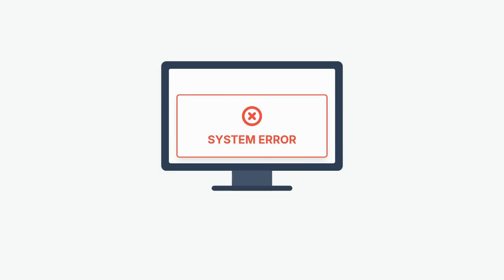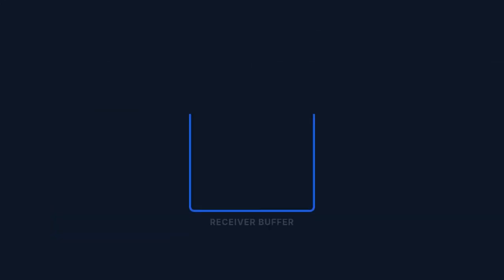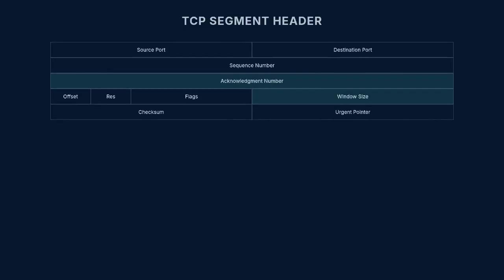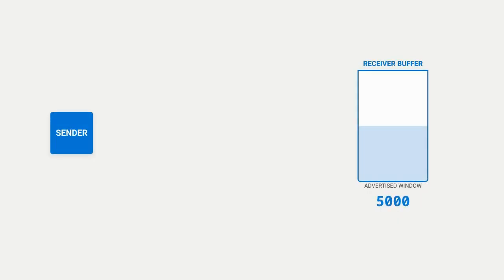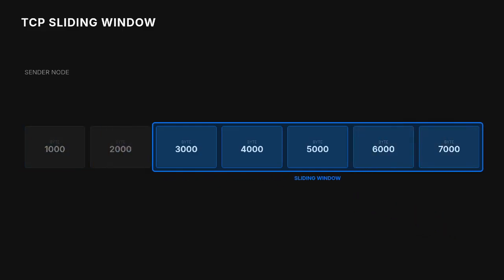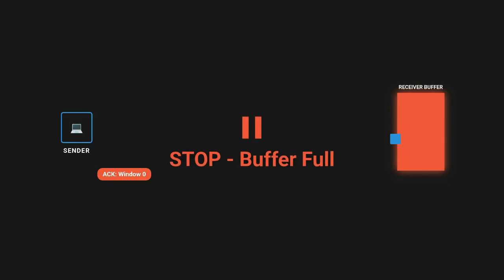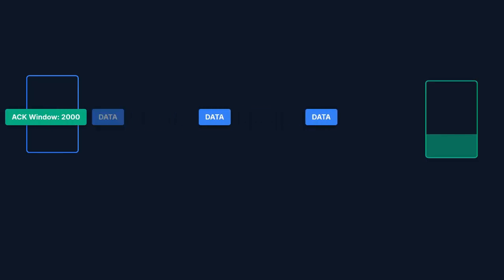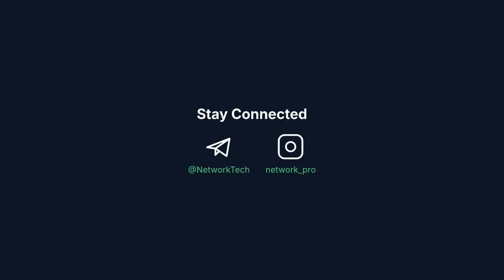The Hidden Limit Slowing Your Internet: TCP Window Size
If you’ve ever wondered why your internet feels slow even when you have high bandwidth, or why downloads don’t fully utilize your available speed, this video on TCP Window Size will give you a complete and practical understanding. TCP Window Size is one of the most important yet least understood concepts in networking, and it directly impacts how efficiently data is transferred over the internet. In this video, we break down TCP Window Size in a simple and real-world manner so that you can understand how it affects throughput, latency, and overall network performance.
We begin with the basics of how TCP works, explaining how data is sent in segments and acknowledged by the receiver. Instead of sending unlimited data, TCP uses a mechanism called flow control, where the receiver advertises a window size that tells the sender how much data it can accept without acknowledgment. This value, known as the TCP Window Size, determines how much data can be “in flight” at any given time. If the window size is too small, the sender must wait frequently for acknowledgments, which reduces overall throughput even if the network bandwidth is high.
The video then connects this concept to real-world scenarios by explaining the relationship between TCP Window Size, latency, and bandwidth. One of the key ideas discussed is the Bandwidth Delay Product (BDP), which defines the optimal amount of data that should be in transit to fully utilize the available bandwidth. If the TCP Window Size is smaller than the BDP, the network link will never be fully utilized, leading to slower data transfer speeds. This is especially noticeable in high-latency networks, such as connections between different countries, where even a fast internet connection can feel slow due to inefficient window sizing.
We also cover TCP Window Scaling, an extension that allows systems to use larger window sizes beyond the original limits defined in the TCP header. Without window scaling, the maximum window size is too small for modern high-speed networks, which can severely limit performance. By enabling window scaling, devices can dynamically adjust the window size to match network conditions and improve throughput significantly.
Another important aspect explained in this video is how TCP Window Size interacts with congestion control mechanisms. While flow control ensures the receiver is not overwhelmed, congestion control ensures that the network itself is not overloaded. The video clarifies how these two mechanisms work together to maintain efficient and reliable data transfer, and how misconfigurations or network conditions can impact performance.
We also explore practical troubleshooting scenarios where TCP Window Size becomes a bottleneck. For example, in high-bandwidth, high-latency environments, such as cloud applications or international connections, improper window sizing can lead to underutilization of available bandwidth. The video explains how to identify such issues using tools like packet captures and performance monitoring, and how to interpret TCP window values and scaling factors.
By the end of this video, you will clearly understand why having a fast internet connection does not always guarantee high performance, and how TCP Window Size plays a crucial role in determining actual data transfer speeds. Whether you are a networking student, a system administrator, or someone preparing for technical interviews, this video will help you build a strong foundation in TCP fundamentals and real-world networking behavior.
This detailed explanation of TCP Window Size, TCP Window Scaling, Bandwidth Delay Product, and TCP flow control is designed to make complex concepts easy to understand while still providing the depth needed for practical application. If you want to truly understand how data moves across networks and why performance issues occur, this video is a must-watch.